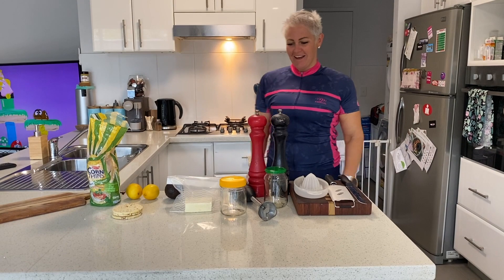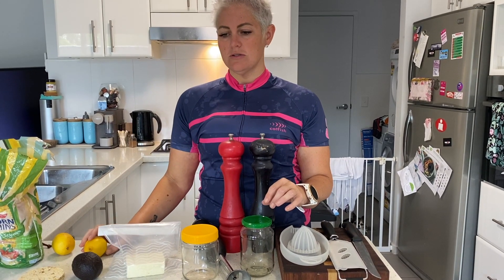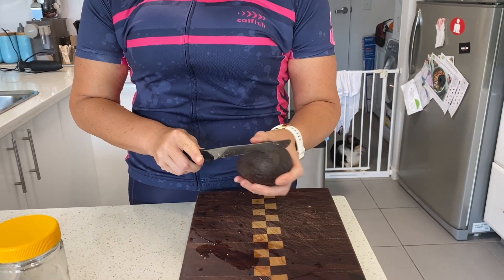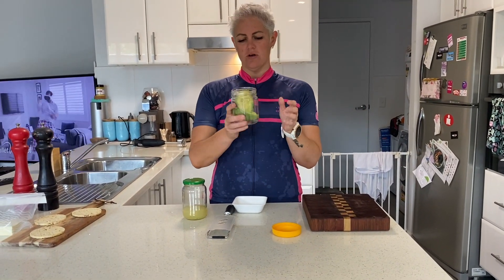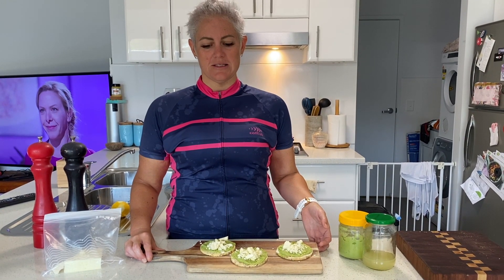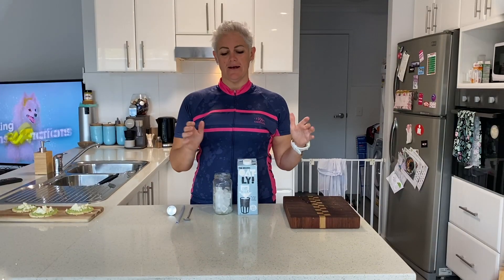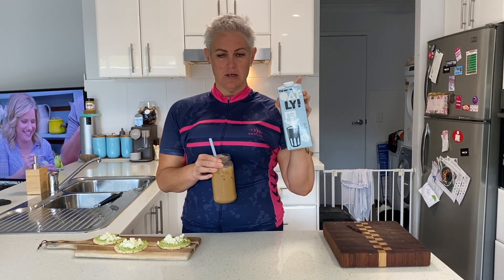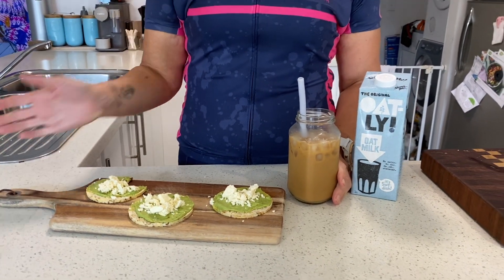Post Training Breakfast | Fast Breaker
Fat adapted athlete.
Hey peeps so i have been working on becoming a fat adapted athlete so i will train in the morning fasted, this meal is one of my fav to break my fast after training.